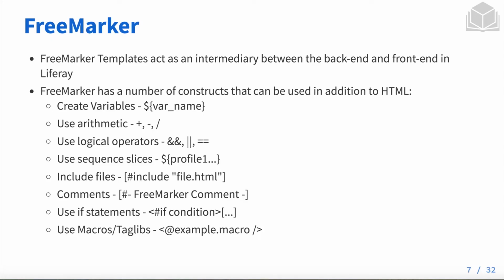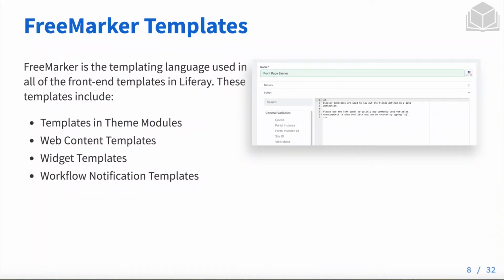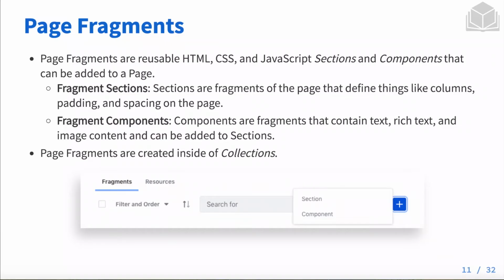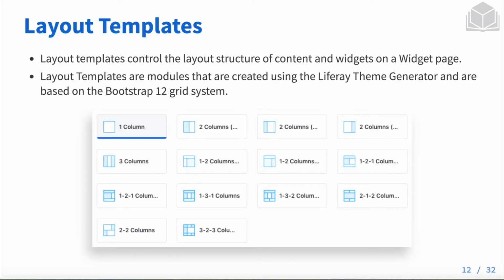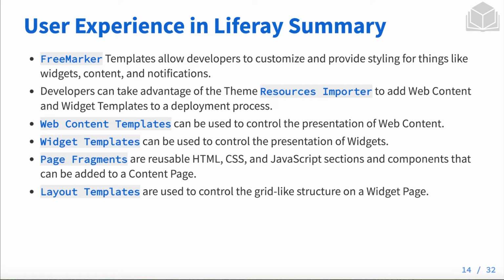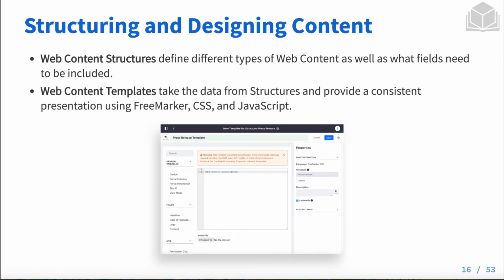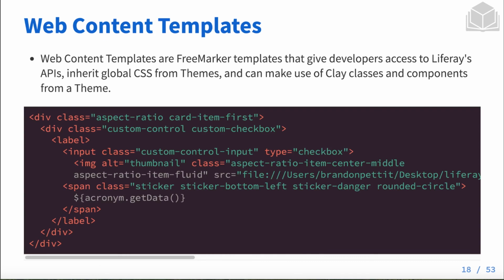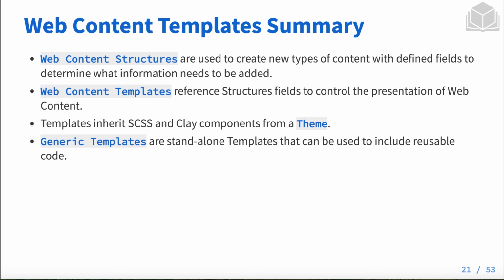Controlling the User Experience in Liferay 7.2 Front-End Dev